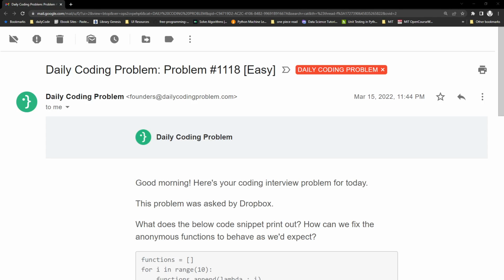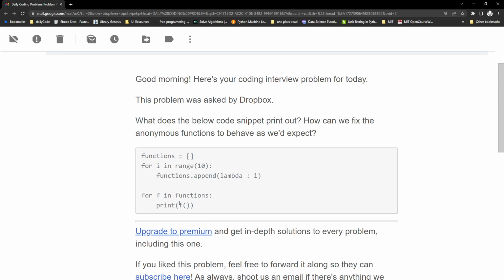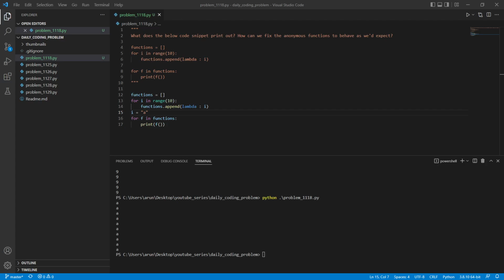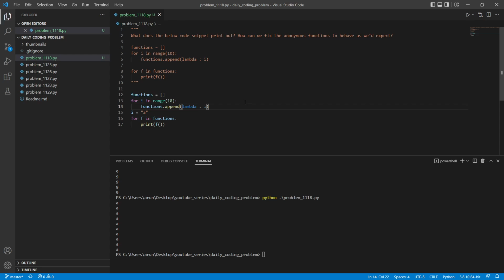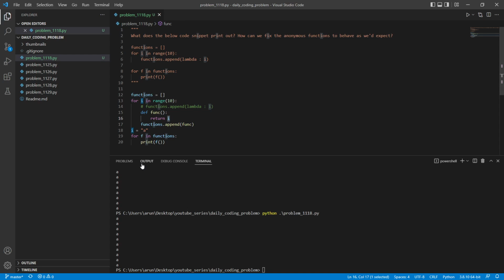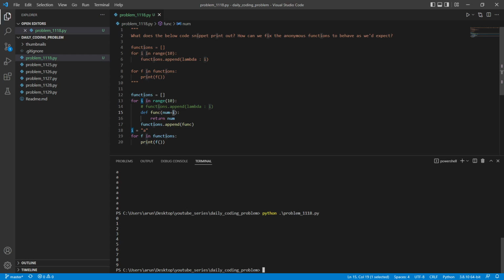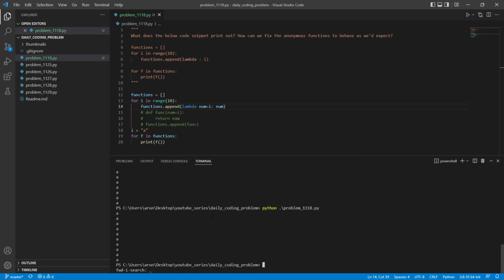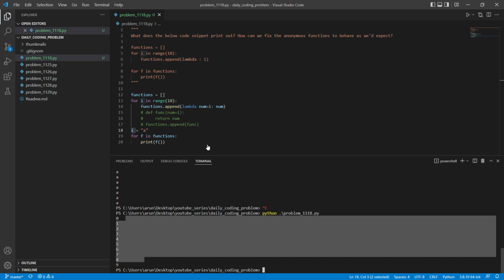Daily Coding Problem : 1118 Lambda functions scoping.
0:00 - Problem statement
1:22 - Getting started with solution.
6:00 - Explaining the logic

What does the below code snippet print out? How can we fix the anonymous functions to behave as we'd expect?
functions = []
for i in range(10):
    functions.append(lambda : i)

for f in functions:
    print(f())